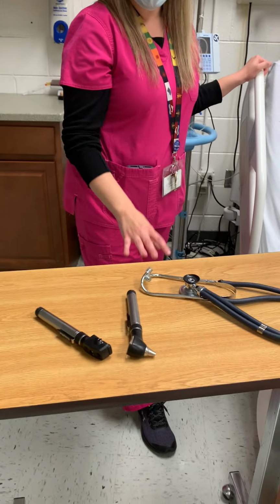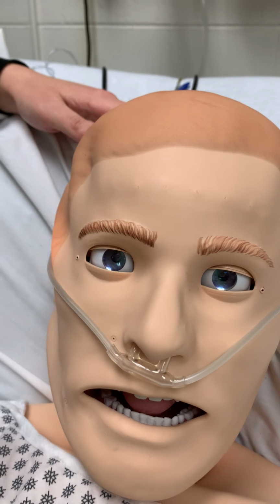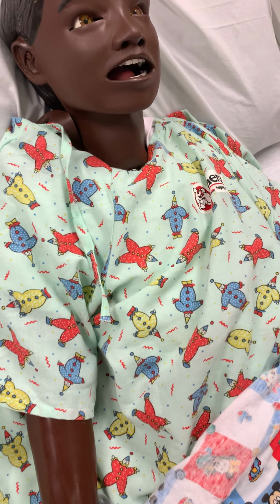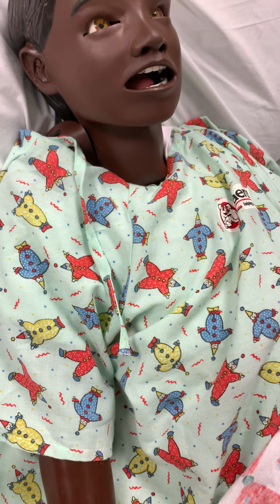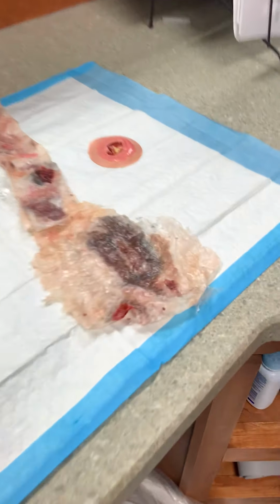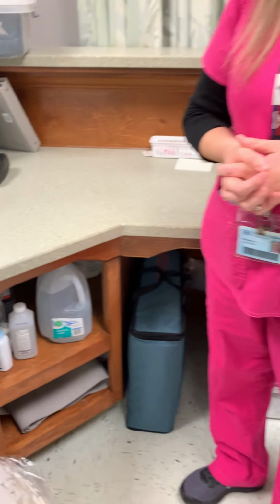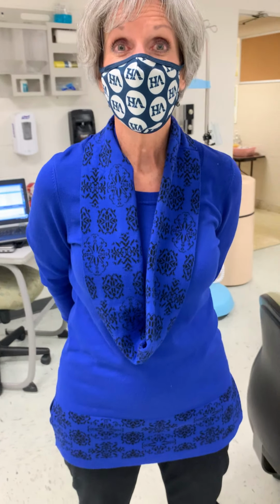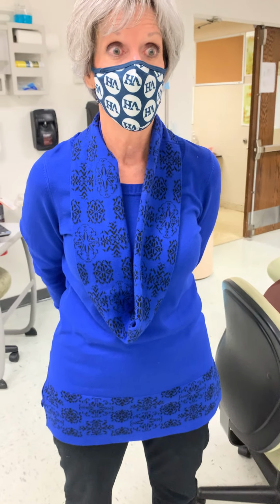VHCC Nursing Sim Lab Tour